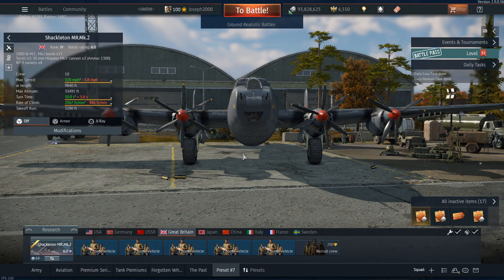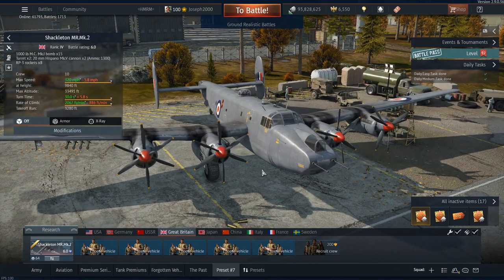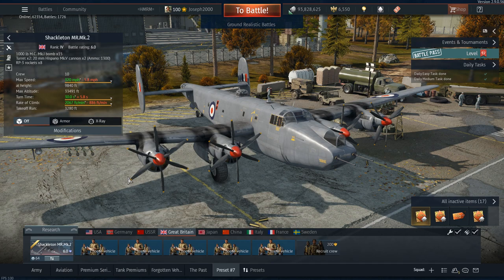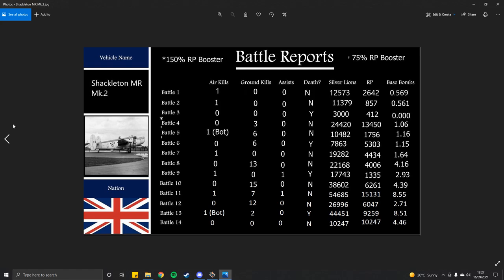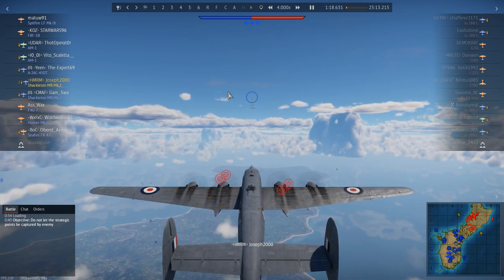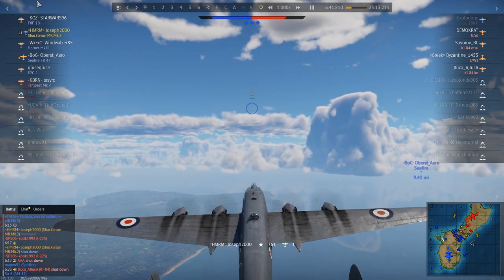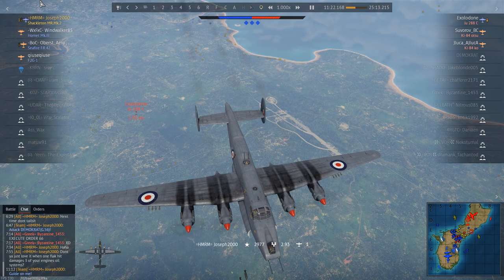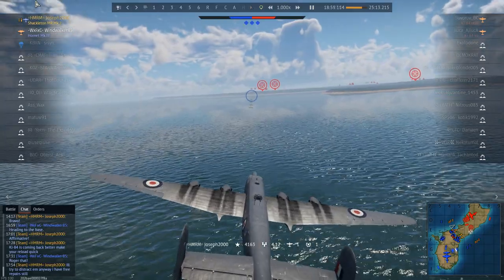War Thunder: Spade Review. Shackleton MR Mk.2. A fun and capable bomber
Hey folks, today its a review on the Shackleton MR Mk.2. This bomber is a lot of fun, with it having decent gunners, decent bombloads, and being able to do a lot for your team if you use it right! Hope you enjoy!

Skip to Gameplay: 11:48